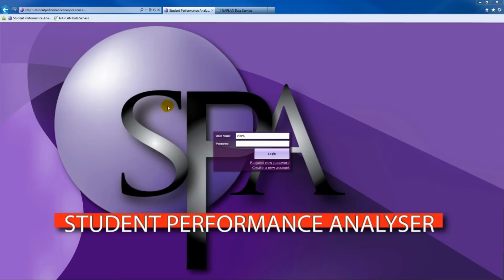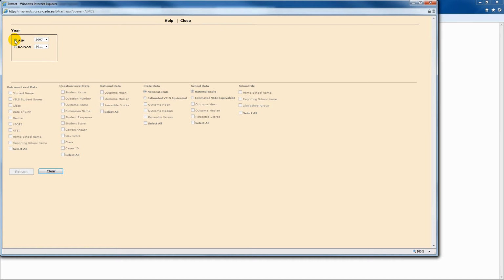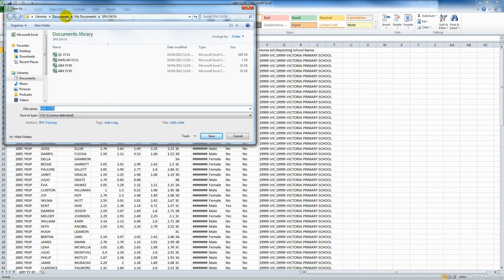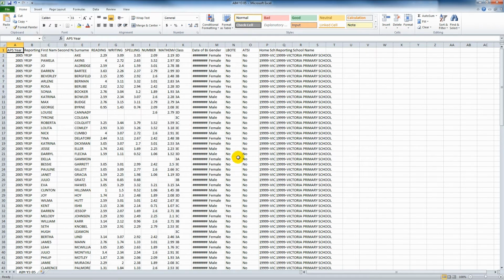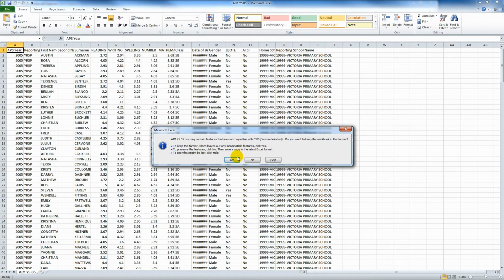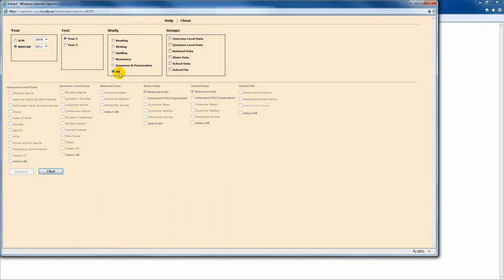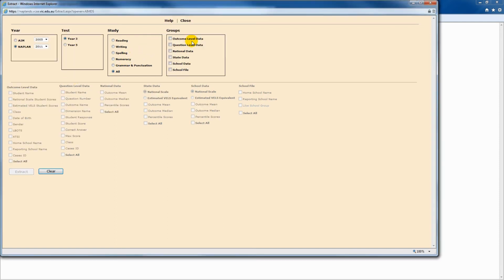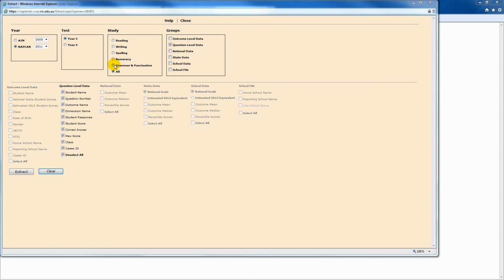3 SPA- AIM & NAPLAN Data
How to extract your AIM & NAPLAN Data